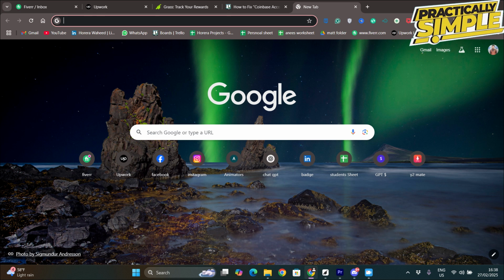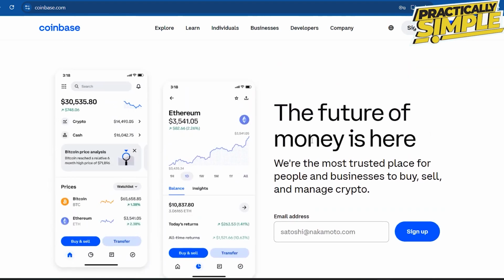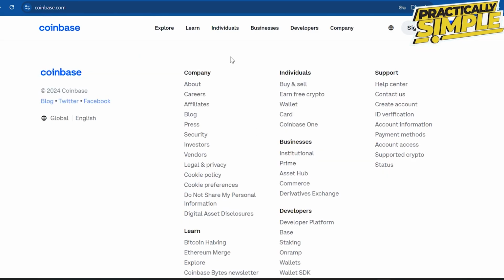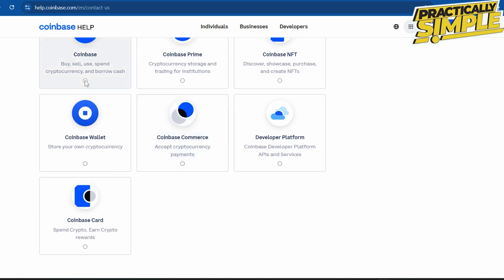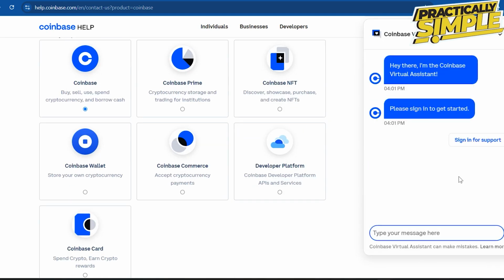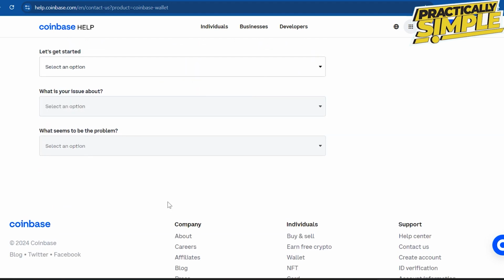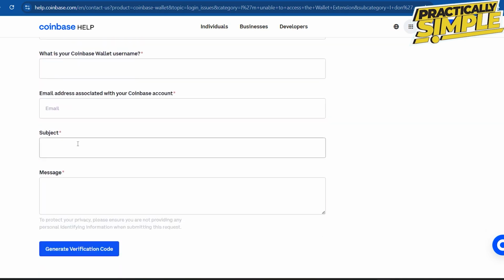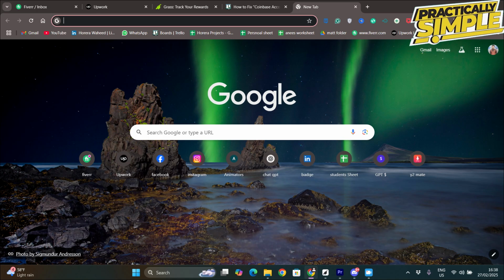How to Fix “Coinbase Account Restricted” and Regain Access - 2025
How to Fix "Coinbase Account Restricted" and Regain Access - 2025 | Step-by-Step Guide

Having trouble with a restricted Coinbase account? In this step-by-step guide, learn exactly how to fix Coinbase account restrictions and regain access to your account in 2025. Whether it’s a security issue, a verification problem, or account limitations, this video will help you resolve the issue fast!

What You’ll Learn:

Common reasons for Coinbase account restrictions

How to verify your identity and lift restrictions

Steps to contact Coinbase support for resolution

How to check your account for suspicious activity or violations

Pro tips to avoid future account issues

Works on: Desktop and mobile versions of Coinbase in 2025